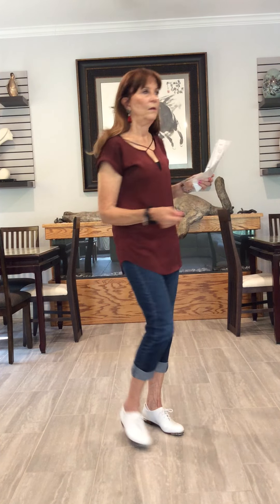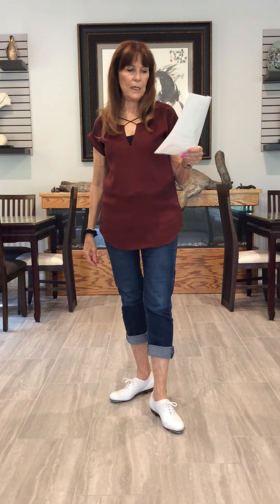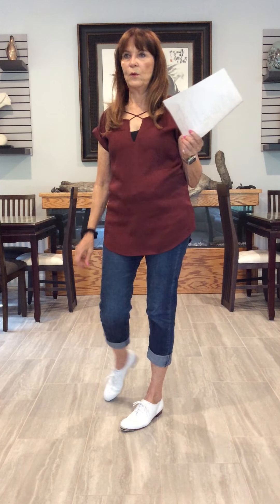ISR At The Hop